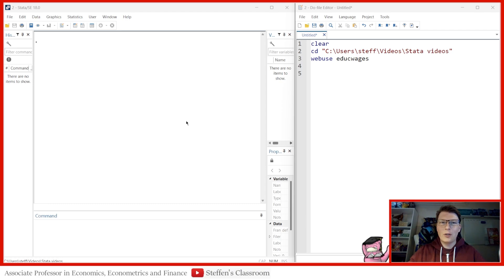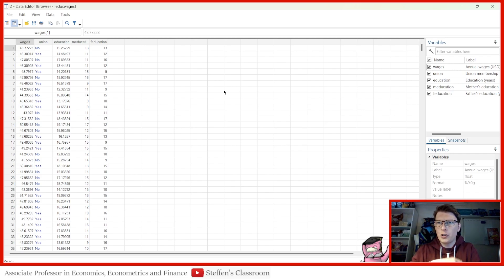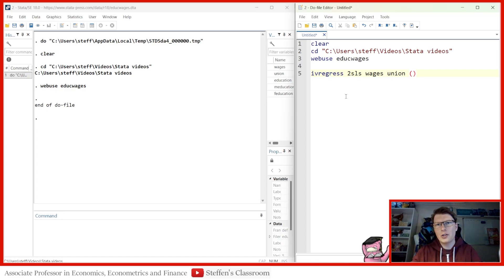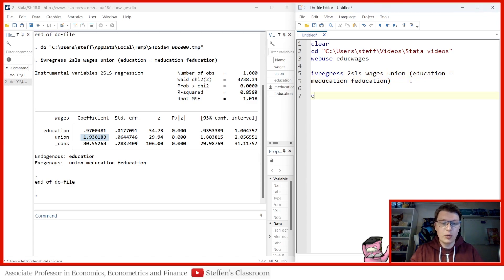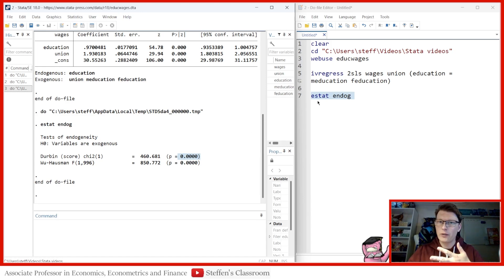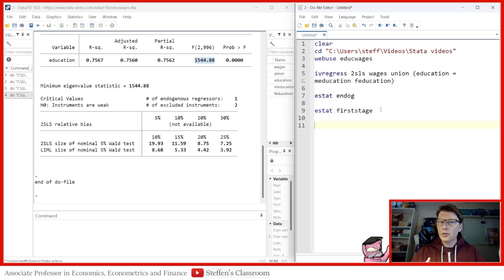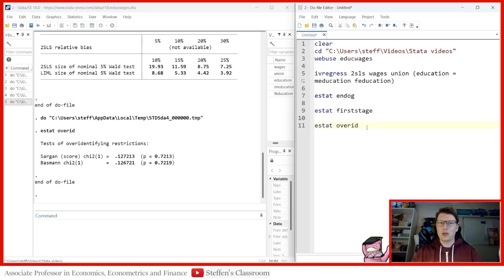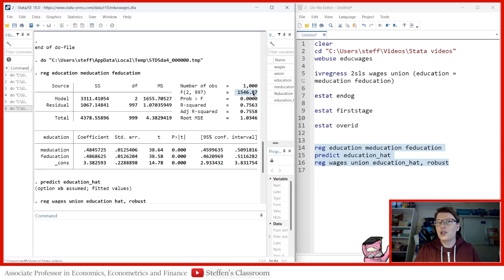Stata - How to Conduct an Instrumental Variable (IV) Regression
This video is part of my Stata series. A series where I help you learn how to use Stata. In this video, we take a look at how you conduct an instrumental variable (IV) regression.